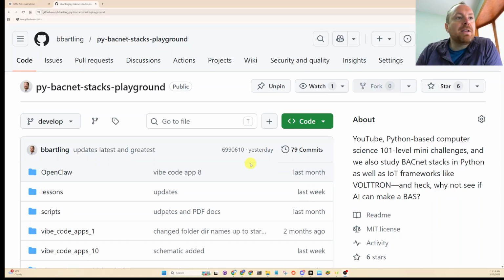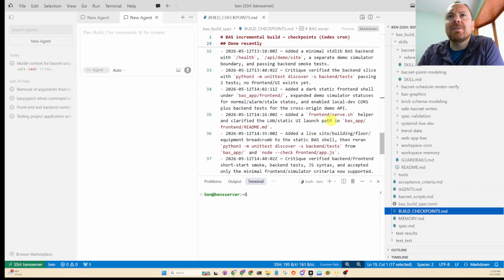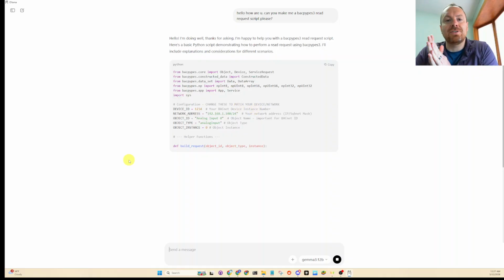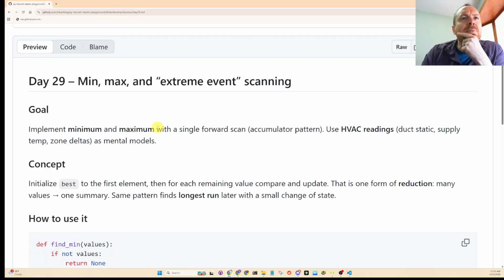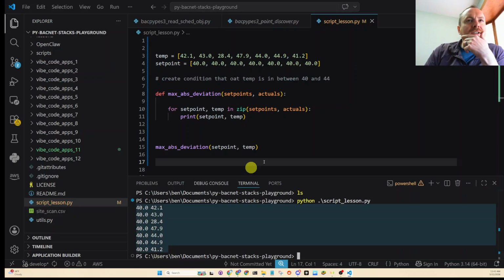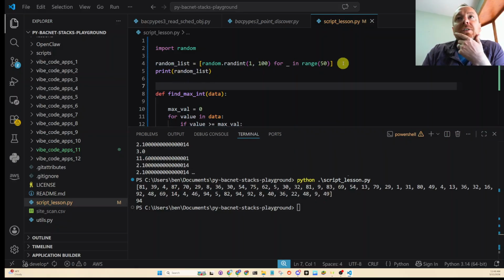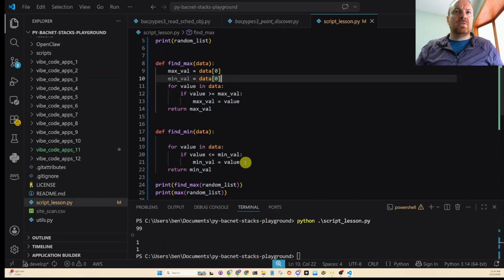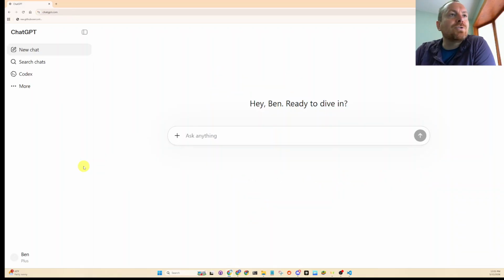Day 29: Theory Lectures — Computer Science Algorithms: Min Max Search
Today we are going to continue covering more of the AI-generated course content, picking up where we left off on Day 29 of our entry-level Computer Science Algorithms series.

For these computer science tutorials, I’ll try to spend the first couple of minutes on an AI experiment or an update on where we are with the DIY BAS Codex AI CLI build. Tomorrow, we will do an experiment with Ollama AI models and run them locally.